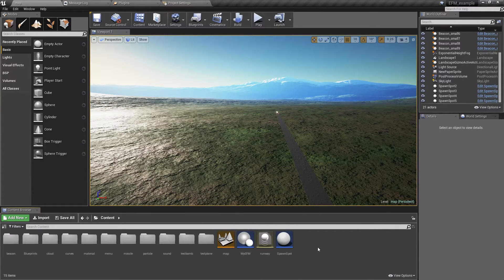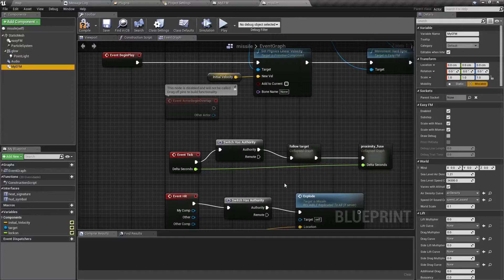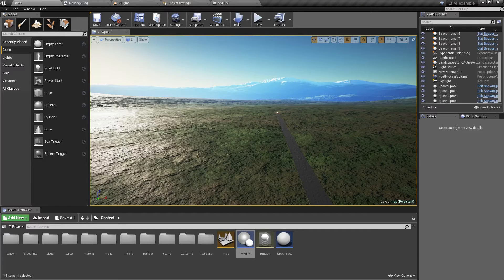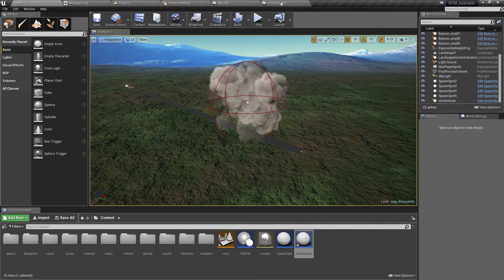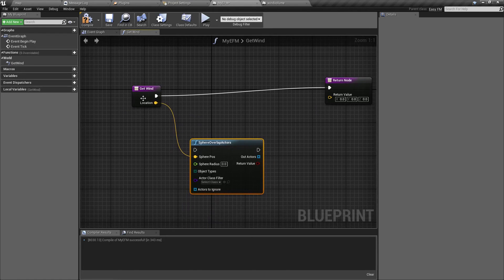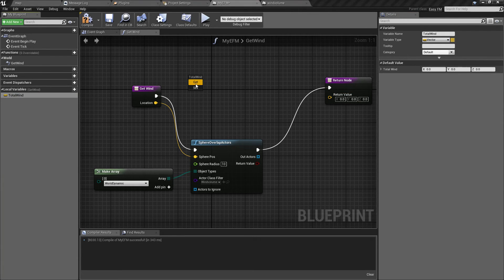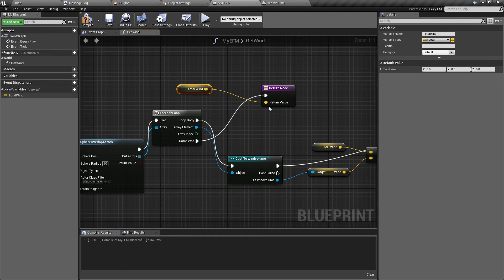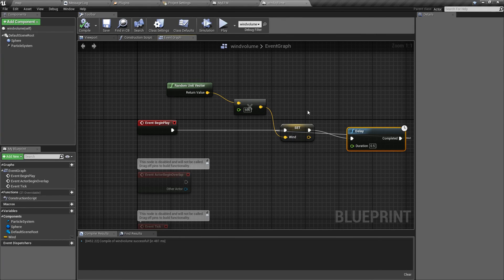EasyFlightModel UE4 tutorial ep.12 (dynamic weather)